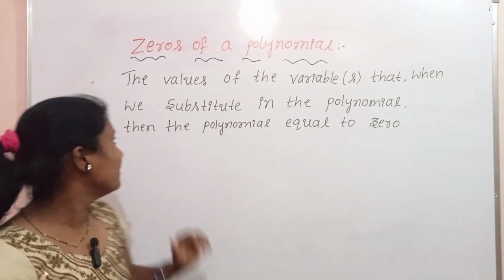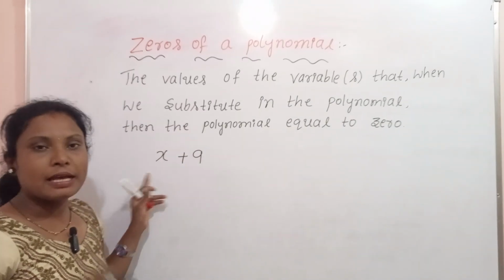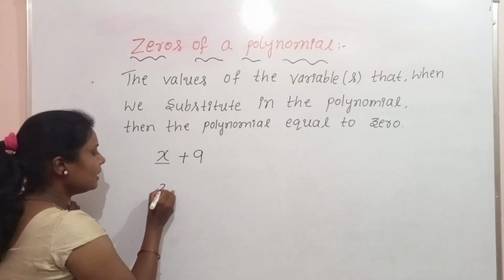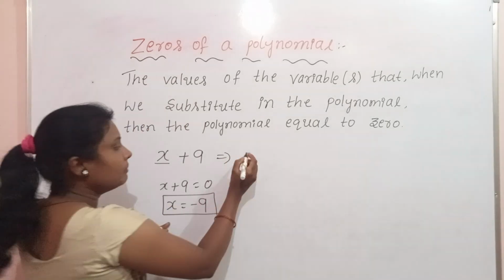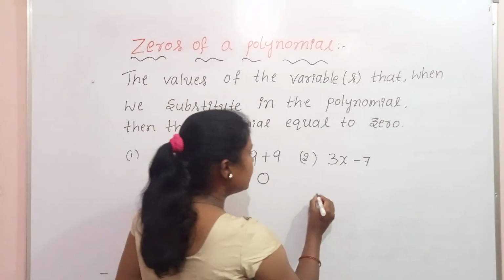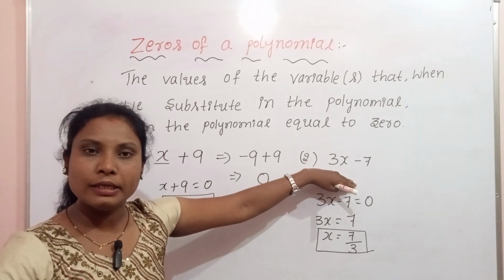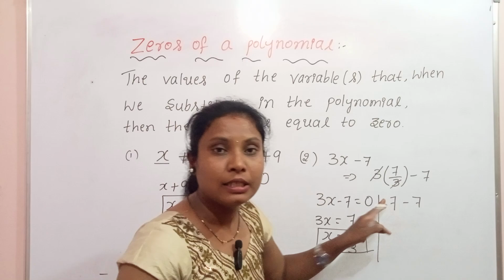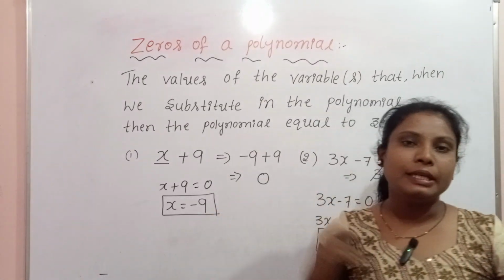What is the meaning of the Zeros of a polynomial